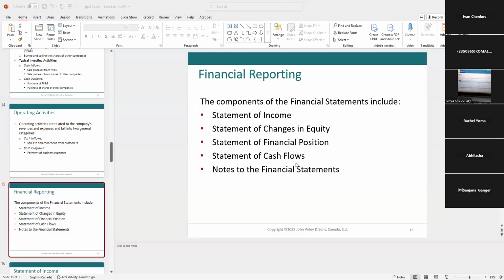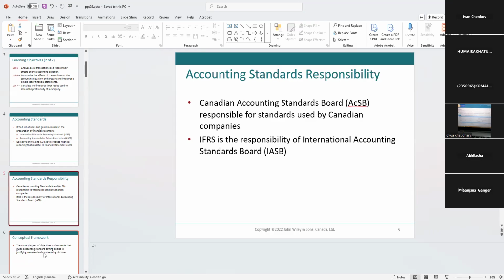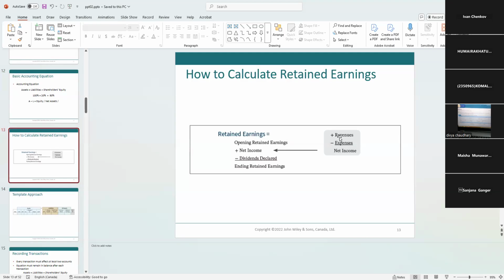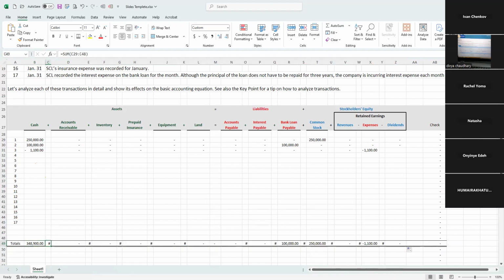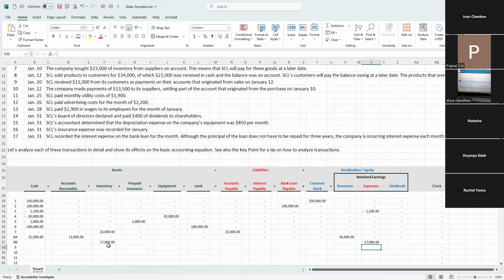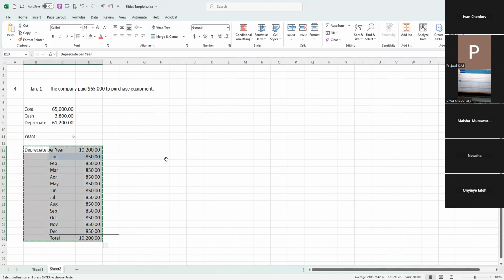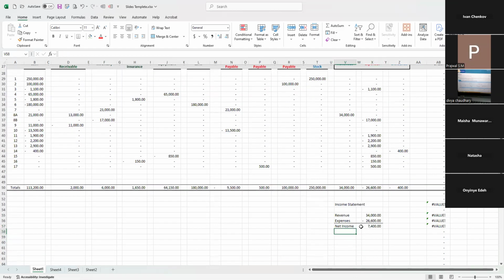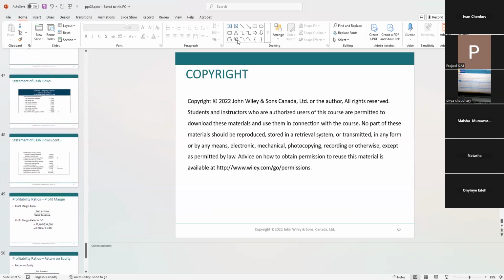ACCT 621 - Chapter 2 Extended - Jan 19, 2025